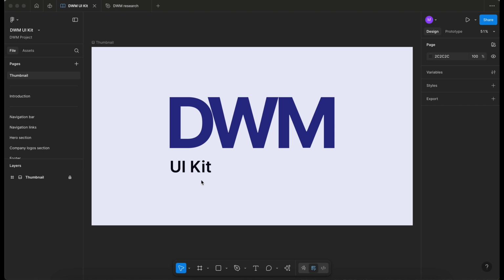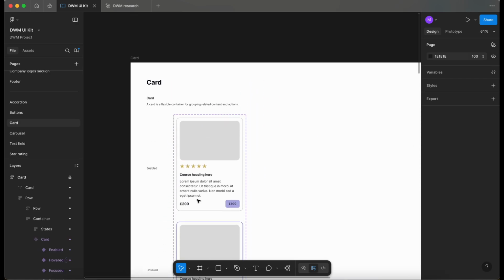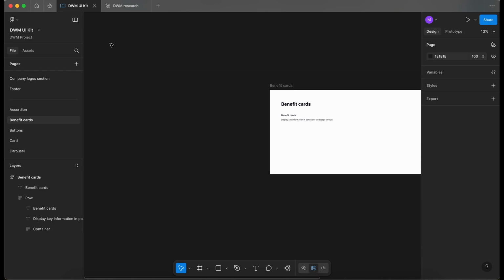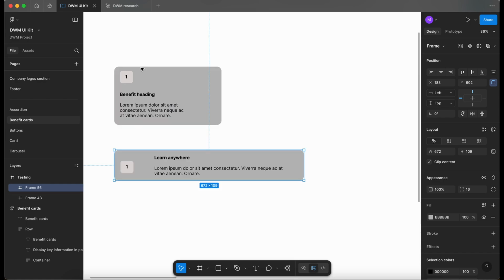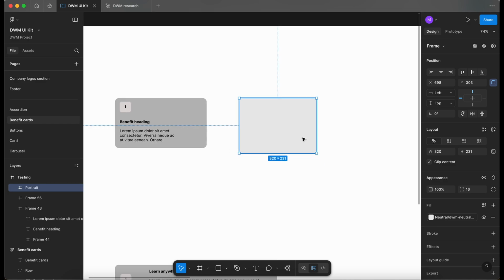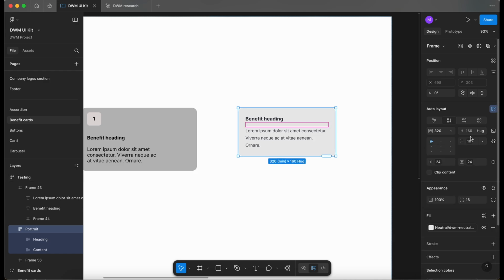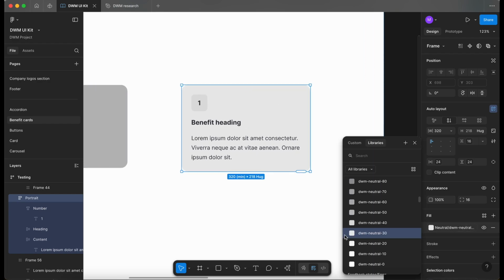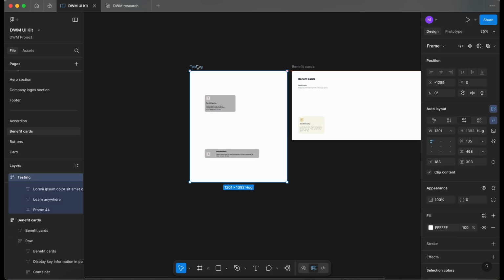Design from Scratch Ep. 42: Creating a Benefit Card Component (Part 1)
Video Chapters:
0:00 Intro
0:10 Quick tweak to the star rating component
1:28 Setting up a new page for the benefit card component
2:08 Reviewing examples from the research file
3:20 Breaking down the key elements needed
3:58 Rebuilding the component based on wireframes and applying variables
6:48 Adding colour styling
7:30 Outro – Part 2 coming next week!